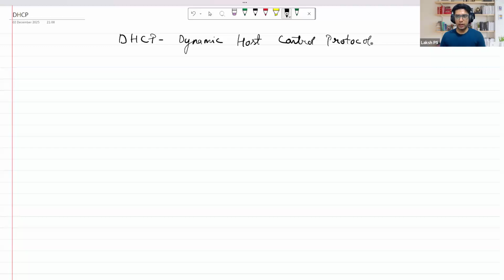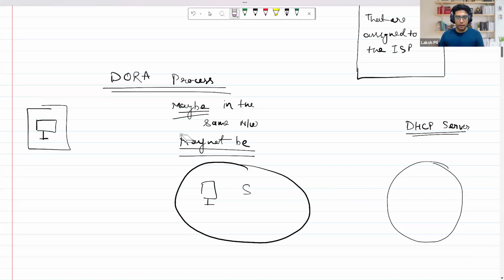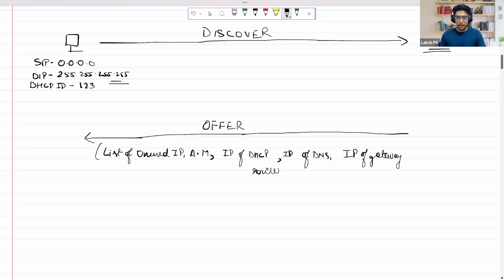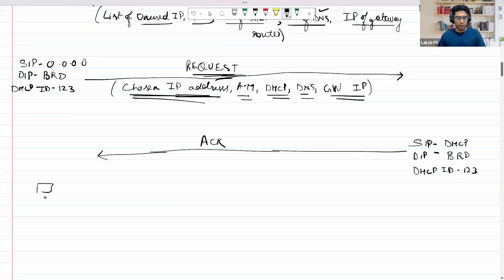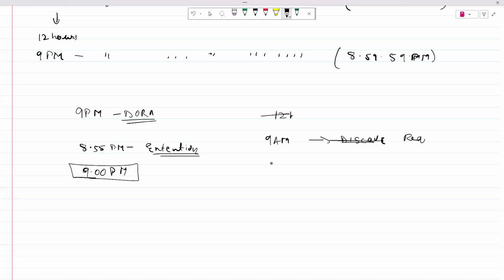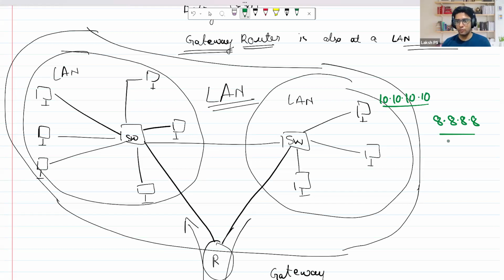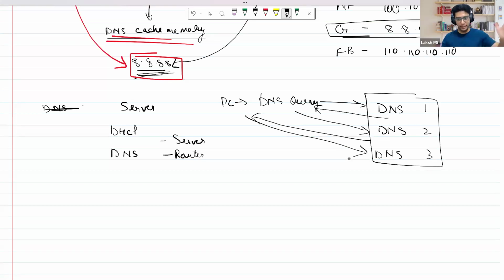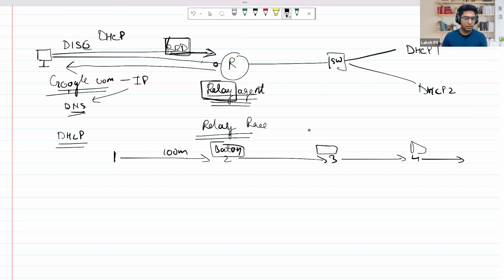Day 21 | DHCP | Computer Networks | Basic to Advance